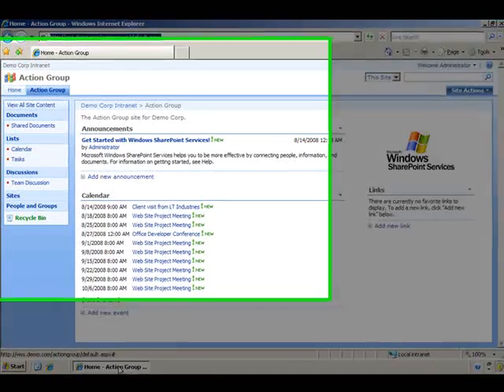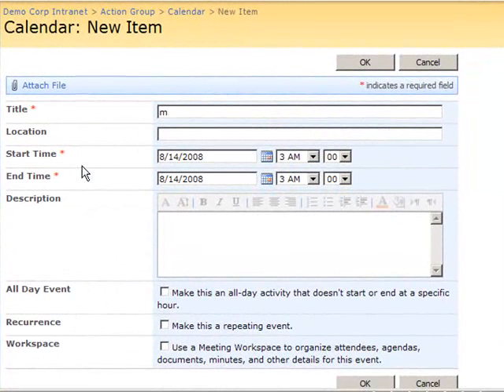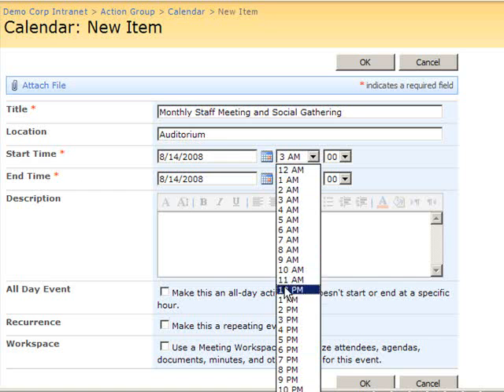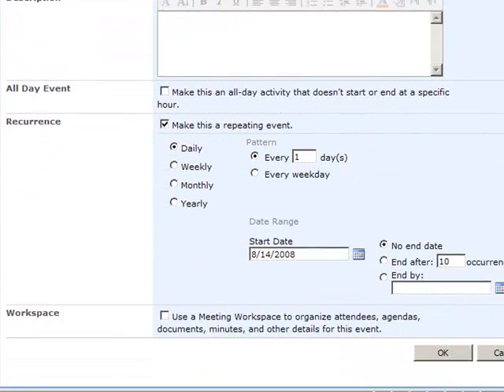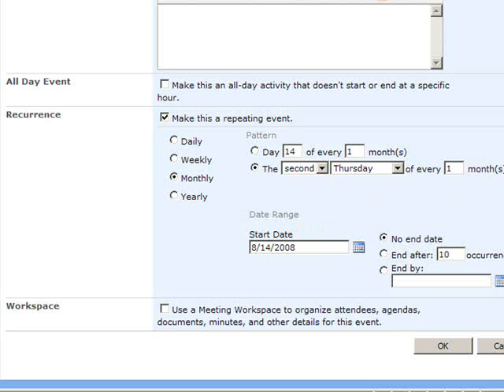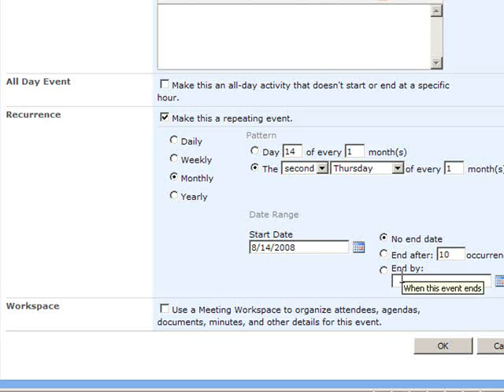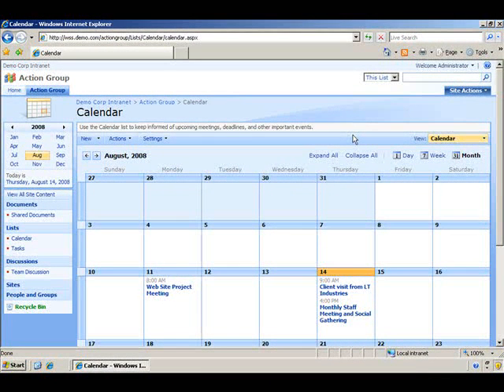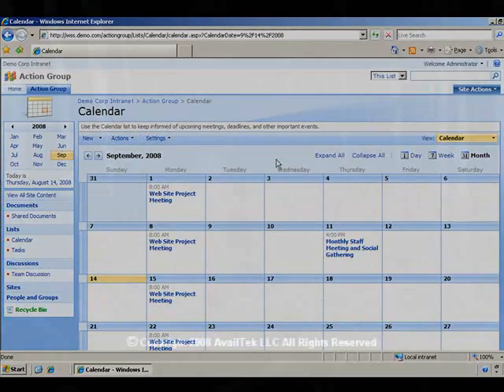SharePoint Shepherd 2007 - Create A Recurring Event